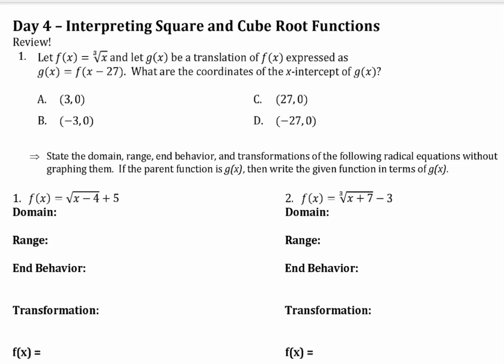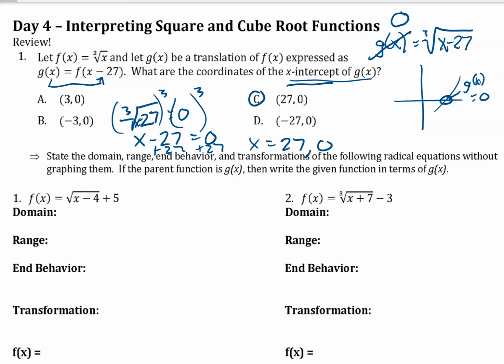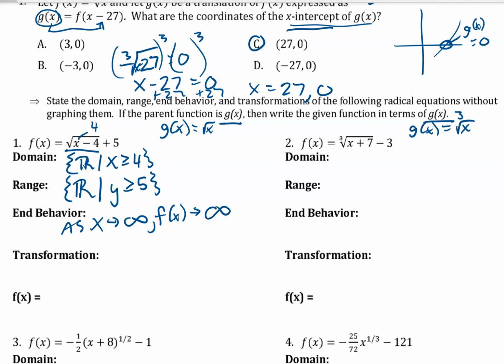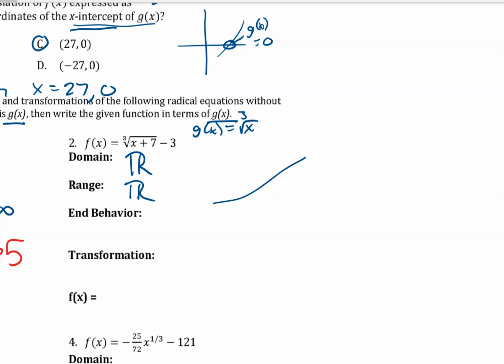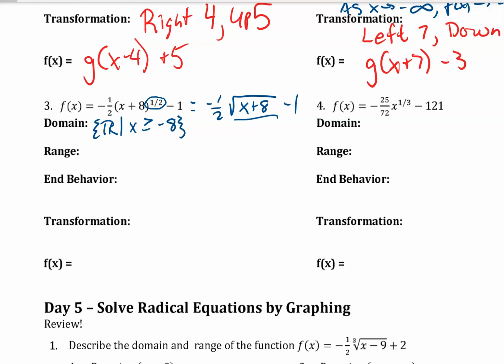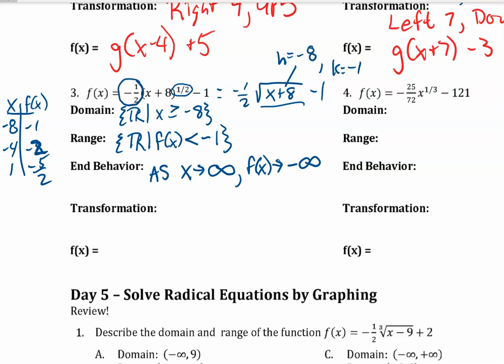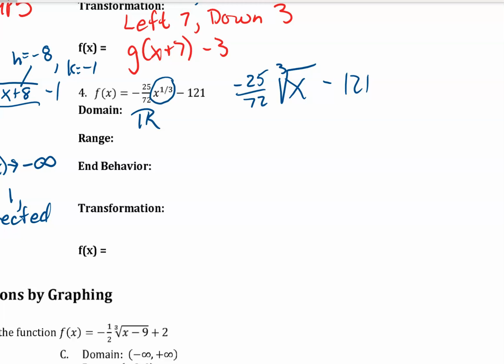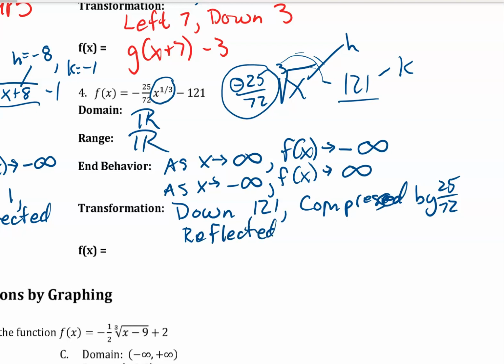Unit 8 Day 4 Interpreting square and cube root functions